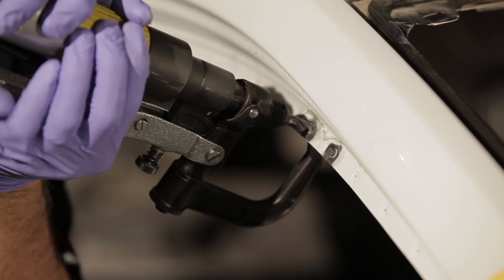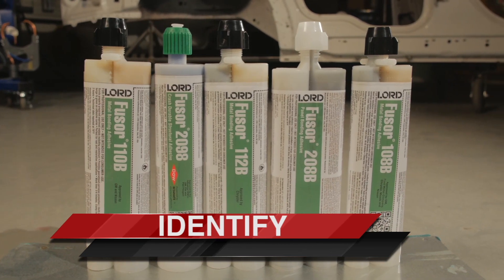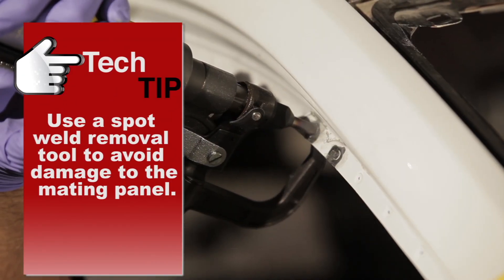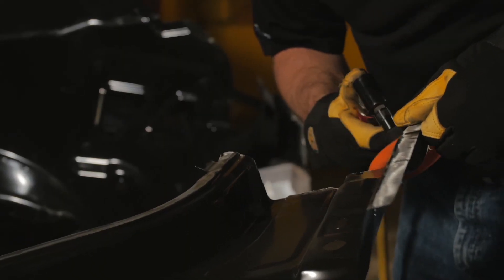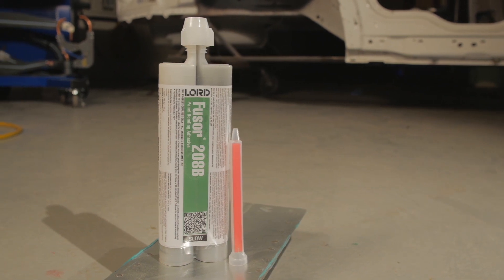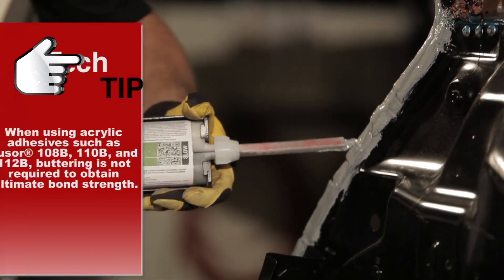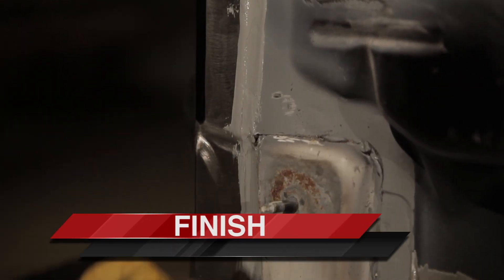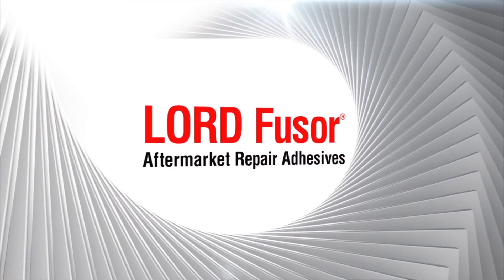Weld Bonding Standard Operating Procedure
Learn the standard operating procedure for weld bonding.